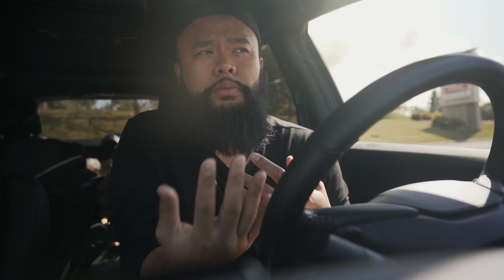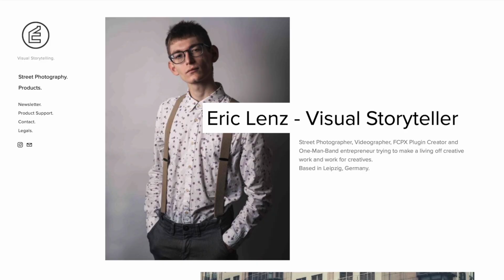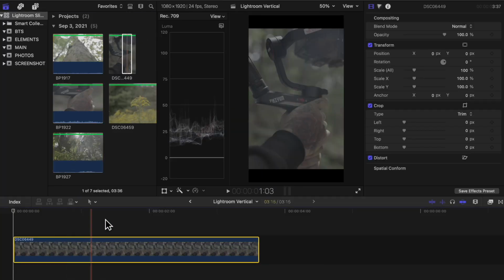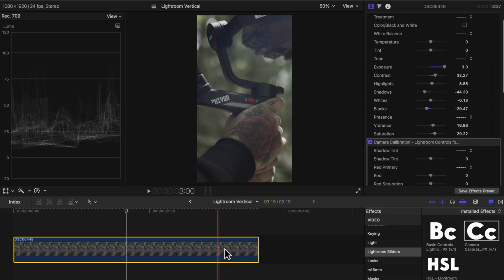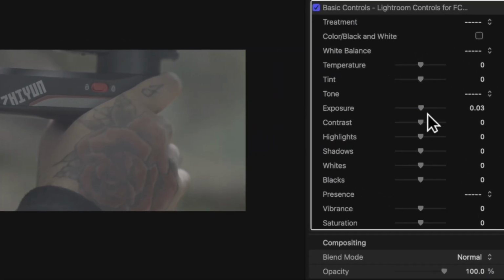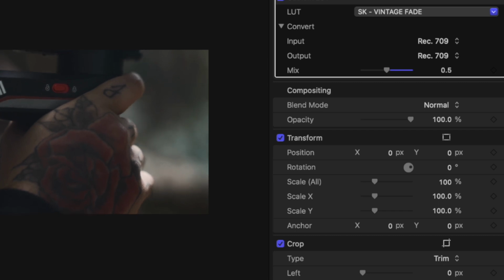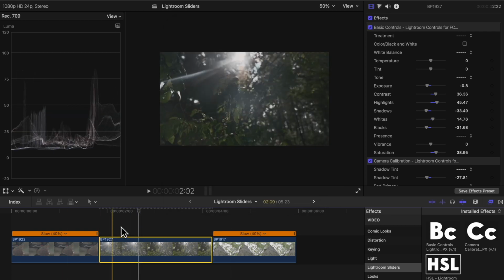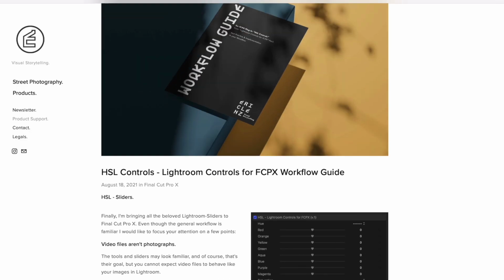BEST VIDEO EDITING TOOL FOR PHOTOGRAPHERS!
Where I get my MUSIC

MY CURRENT GEAR:
My Main Camera
My 2nd Camera
Main Lens
Zoom Lens
Wide Lens

MY OFFICE EQUIPMENT:
My Desk
Camera Monitor
Studio Mic
Studio Light